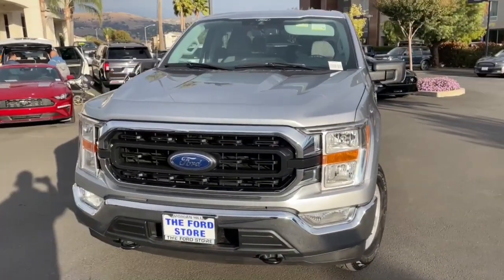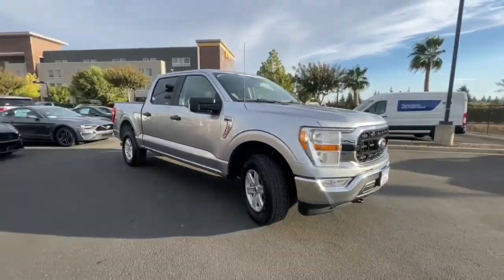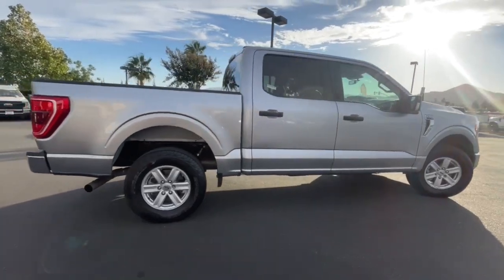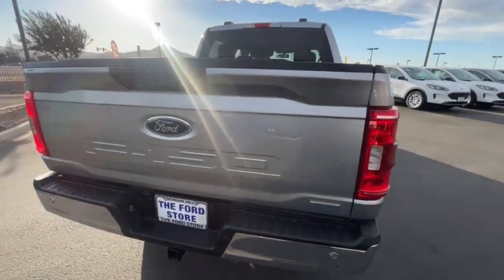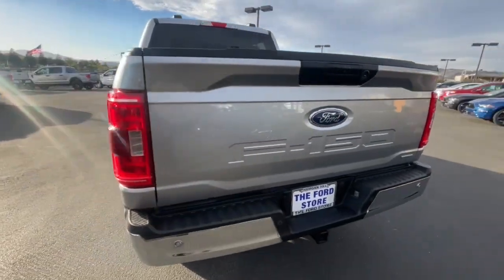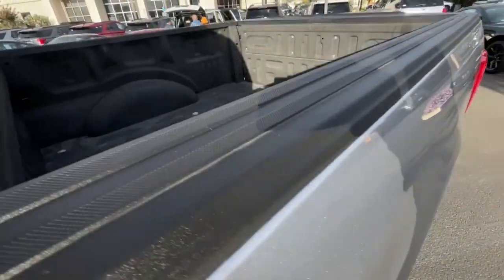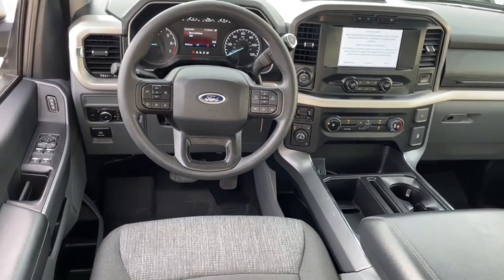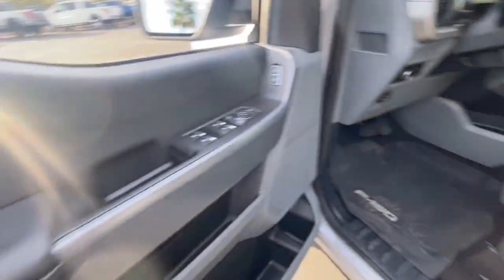2021 Ford F-150 San Jose, Morgan Hill, Gilroy, Sunnyvale, Fremont, CA 409569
2021 Ford F-150 XLT

2021 Ford F-150 XLT Silver CARFAX One-Owner. Certified. Ford Certified, Carfax One Owner, 4x4/Four Wheel Drive/AWD, Tow Package, Clean Carfax No Accidents, Bluetooth, 3.55 Axle Ratio, Class IV Trailer Hitch Receiver, Equipment Group 300A Standard, GVWR: 6,600 lbs Payload Package, Integrated Trailer Brake Controller, Pro Trailer Backup Assist, Trailer Tow Package, Wheels: 17 Silver Painted Aluminum.brbrbrFord Gold Certified Details:brbr  * and 22,000 FordPass Rewards Points to use toward first two maintenance visitsbr  * Roadside Assistancebr  * Warranty Deductible: $100br  * 172 Point Inspectionbr  * Transferable Warrantybr  * Vehicle Historybr  * Powertrain Limited Warranty: 84 Month/100,000 Mile (whichever comes first) from original in-service datebr  * Limited Warranty: 12 Month/12,000 Mile (whichever comes first) after new car warranty expires or from certified purchase datebrbrAwards:br  * NACTOY 2021 North American Truck of the YearbrWe put our best price online and on the car so you don't waste time and energy trying to figure out what you'll actually pay. We sell high quality pre-owned vehicles at extremely low prices with out any games, gimmicks, or high-pressure tactics. We do business the way business should be done.